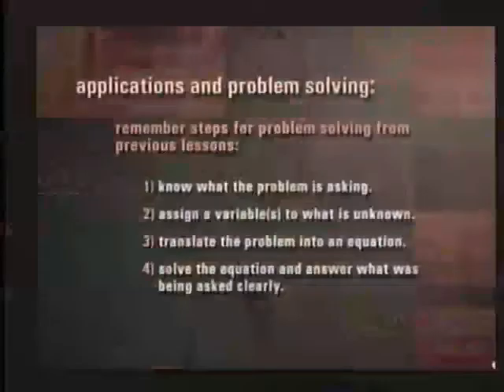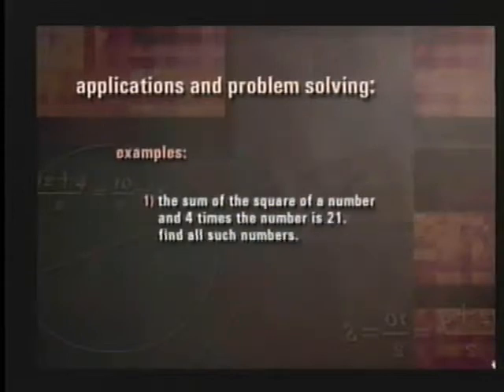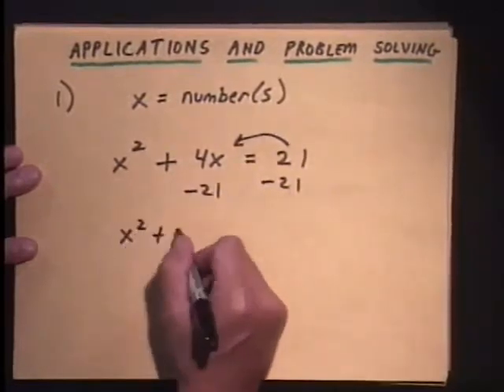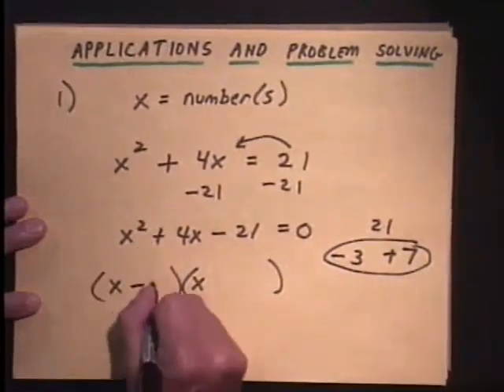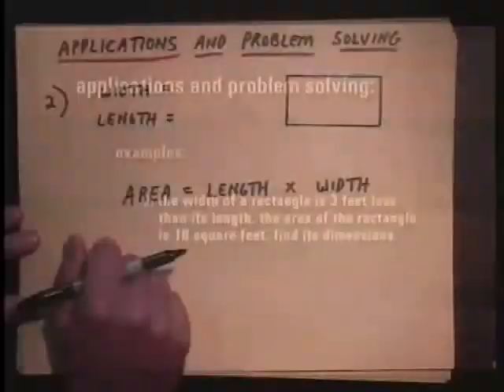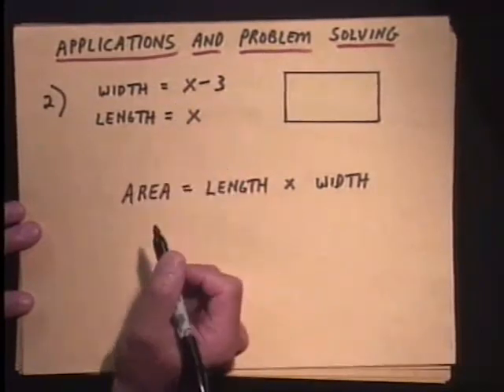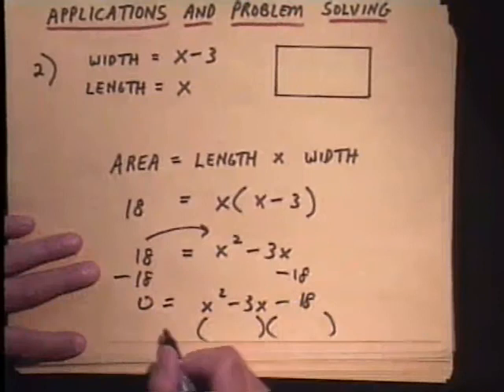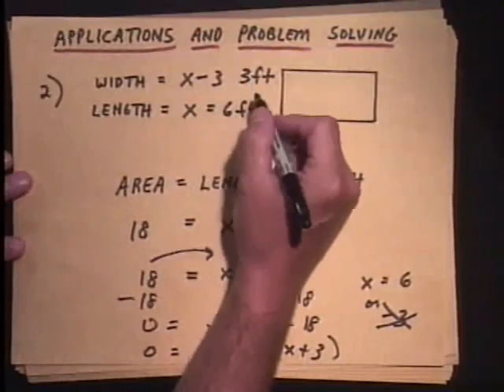Quadratic Word Applications Part I